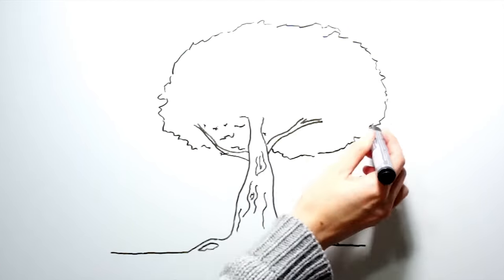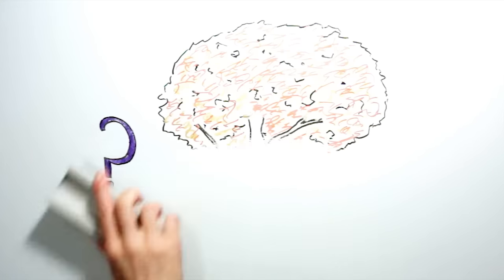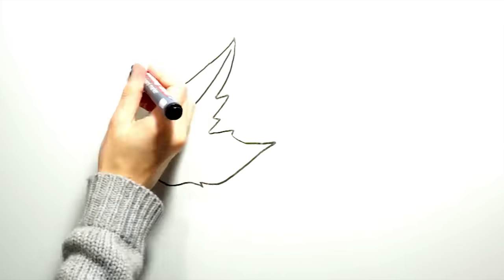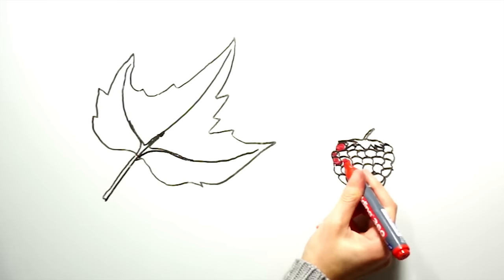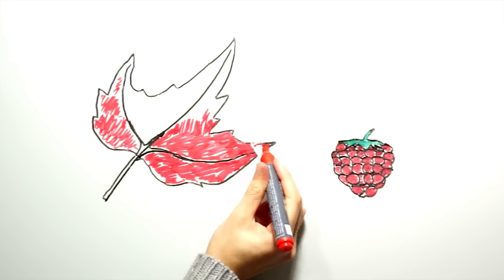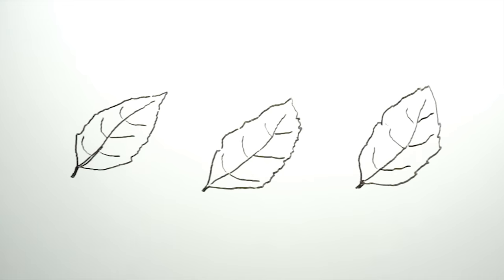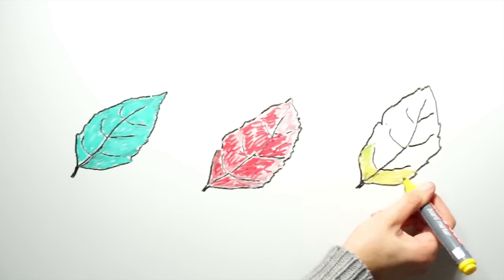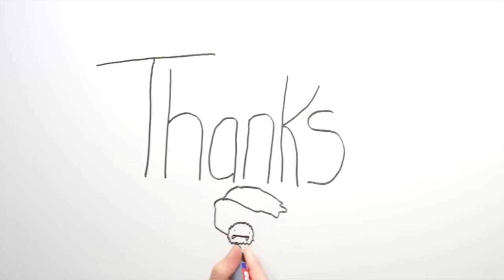Why do leaves Change Colour in Autumn/ Fall?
When the weather gets colder, most leaves will undergo some impressive colour changes before they drop off the tree, and this video will explain why:

In preparation for losing their leaves, trees will stop producing the chemical chlorophyll, which is the green pigment in leaves. This chemical is very unstable, and quickly breaks down, meaning the leaves lose their green colour. Whilst this is going on, sap in the leaves react with sugars to produce a red chemical called anthocyanin. This is often produced to protect the leaves from oxidative damage (from the sun), but also quickly breaks down, atwhich point, the leaves turn yellow. The yellow pigment is a chemical called carotene, which is always present in the leaf, and helps with photosynthesis, but is less abundant than chlorophyll, and so doesn't get seen. However, carotene is much more stable than chlorophyll, and will remain in the leaf, long after all the chlorophyll has degraded.